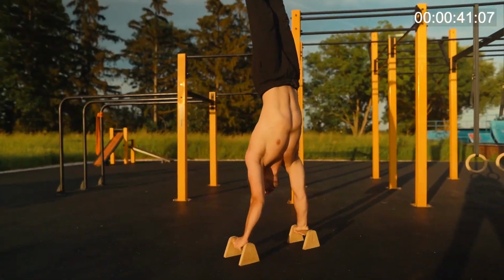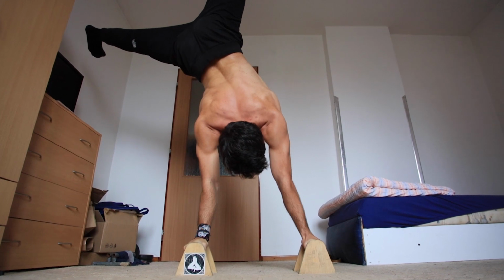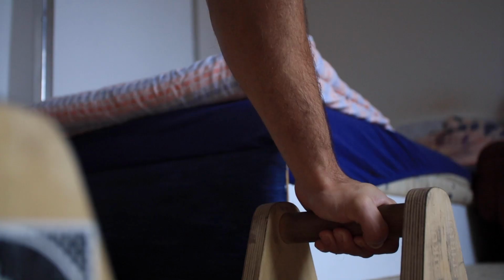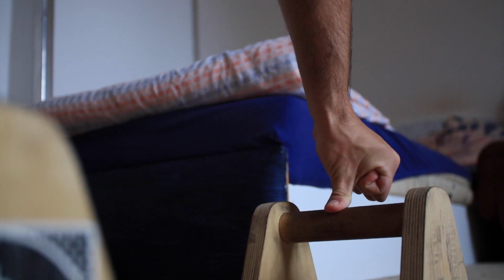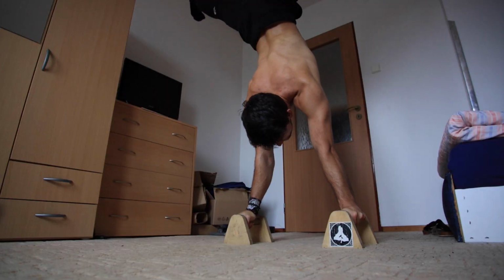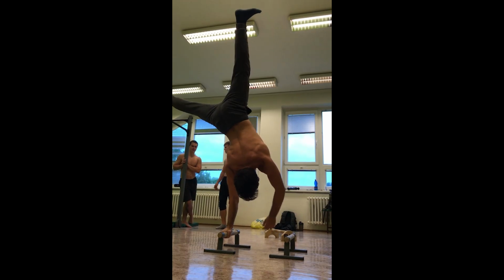From Zero to One Arm Handstand (Take your handstand to the next level!)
Learn all the way from zero how to one arm handstand!
This is my project "From zero to" where I teach you guys different calisthenics moves. Hope you guys find it helpful!